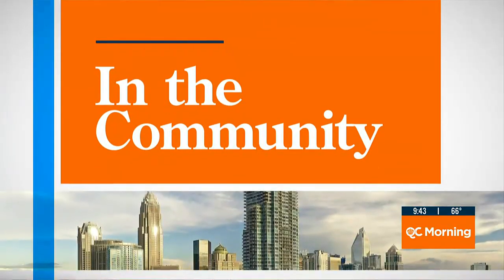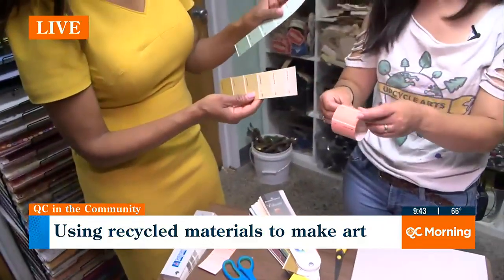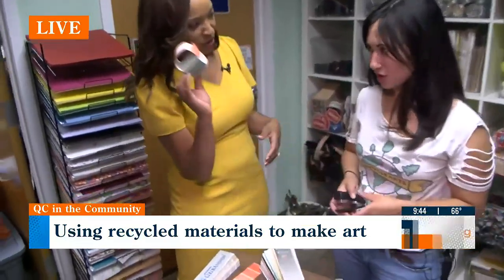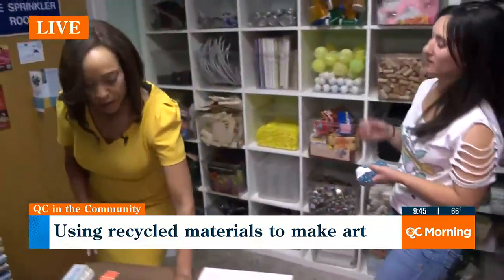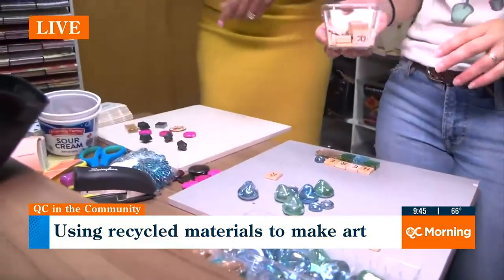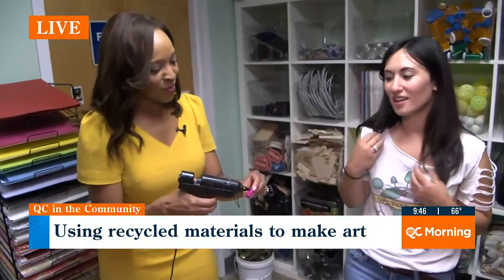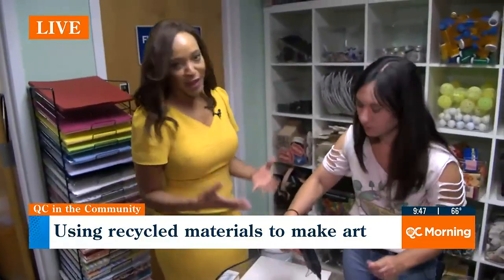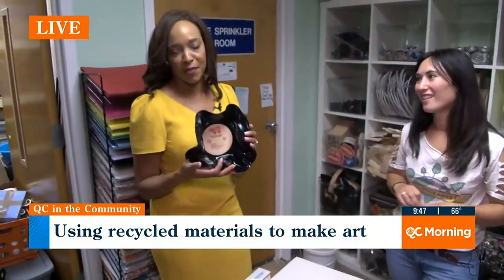Using Recycled Materials To Make Art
The goal is to reduce waste and keep useful materials out of landfills.